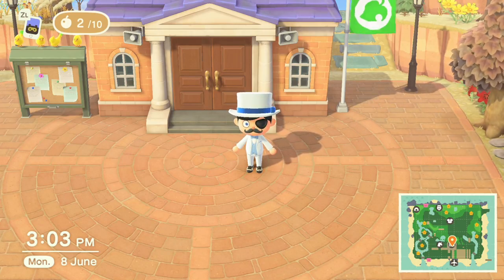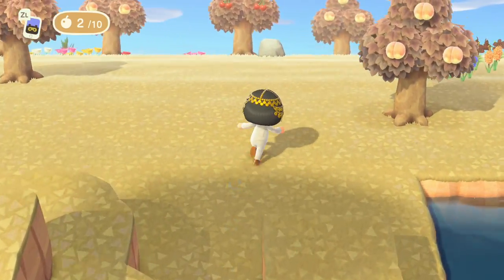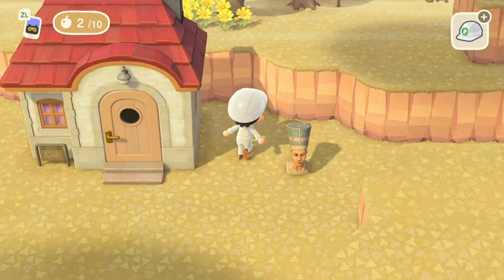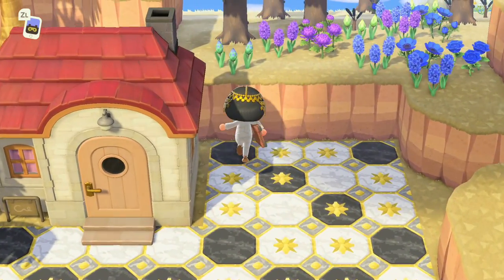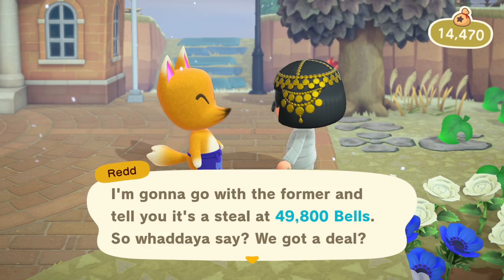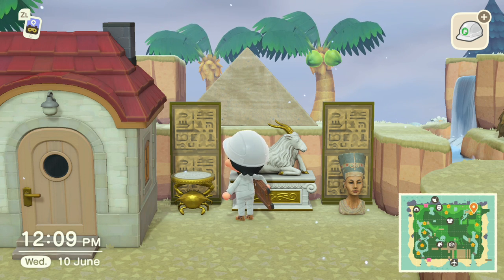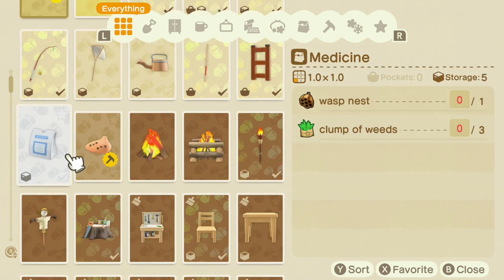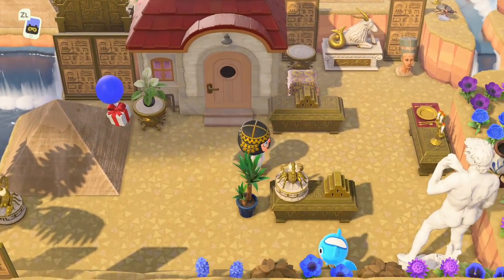Building An Egyptian Themed Paradise For Ankha! Animal Crossing New Horizons Gameplay